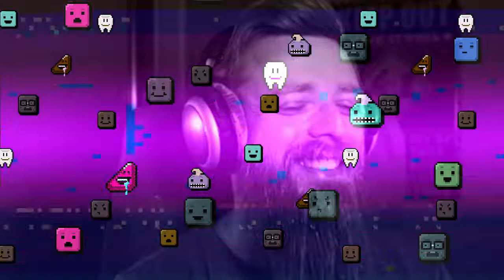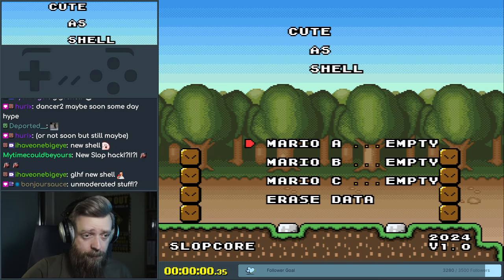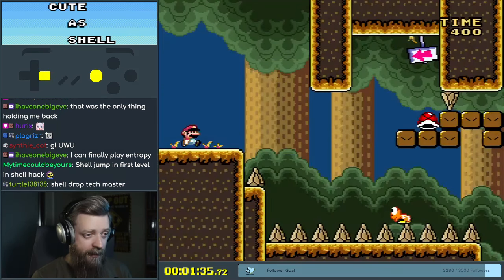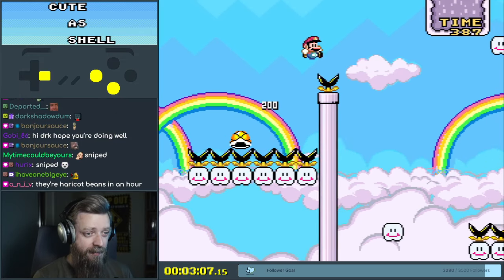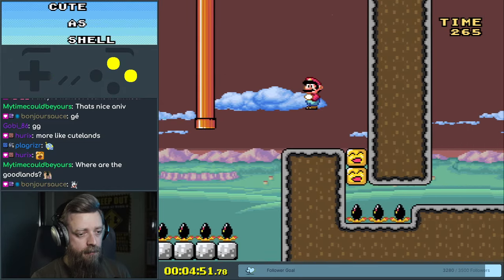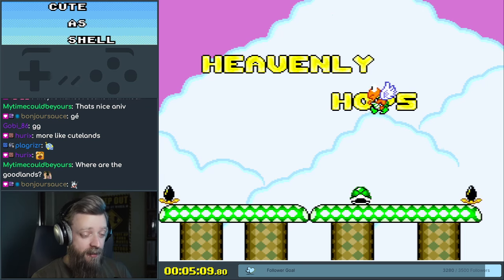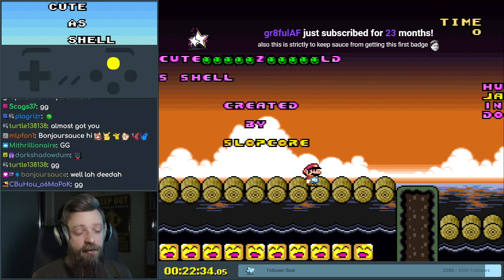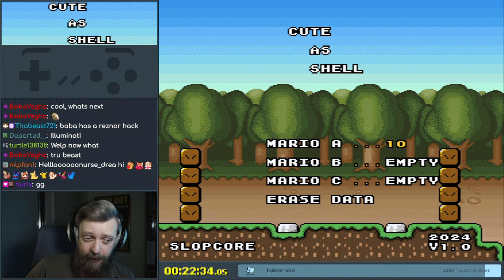Cute as Shell (full game)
slop_core takes on the challenge of presenting shell stuff to beginners